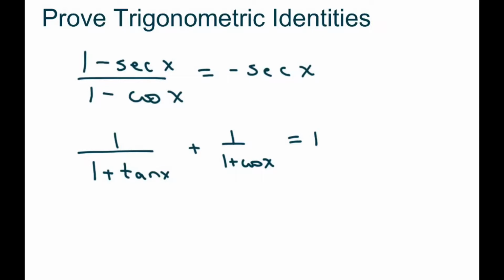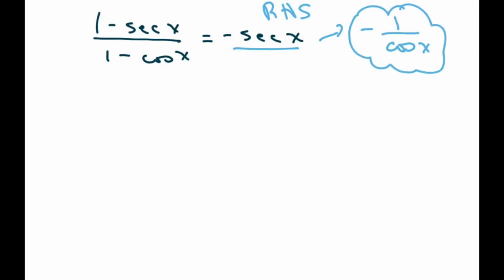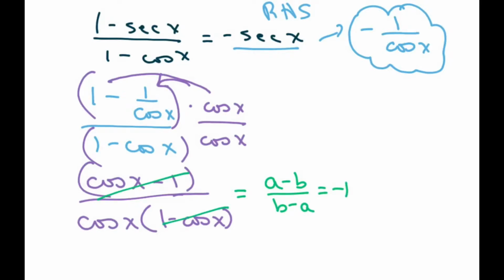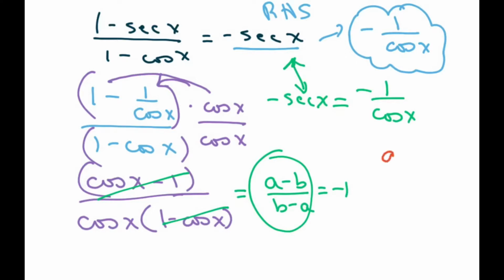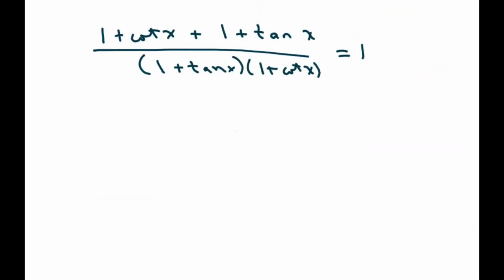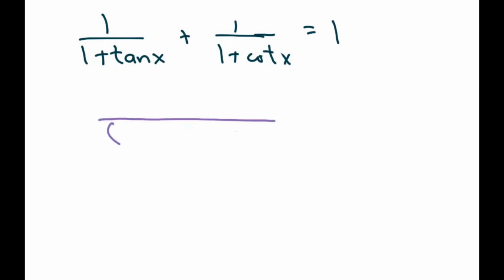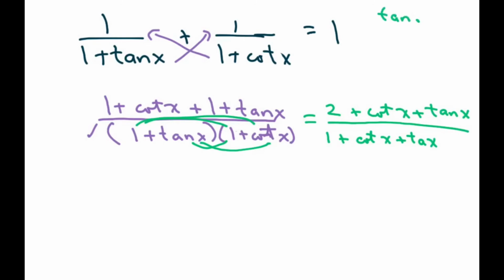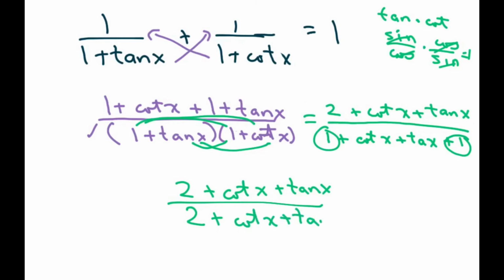Prove Trigonometric Identities. Part 2